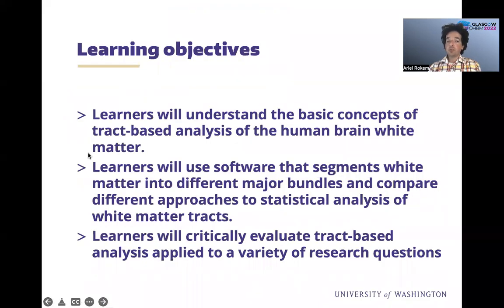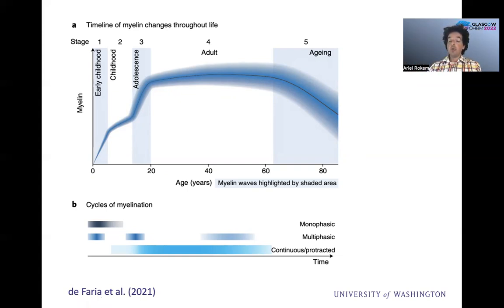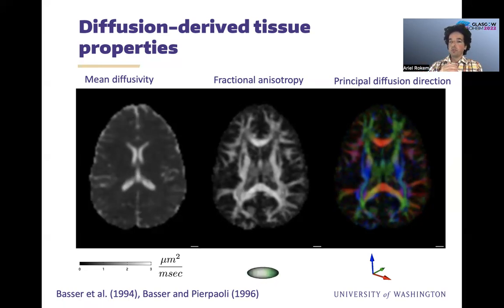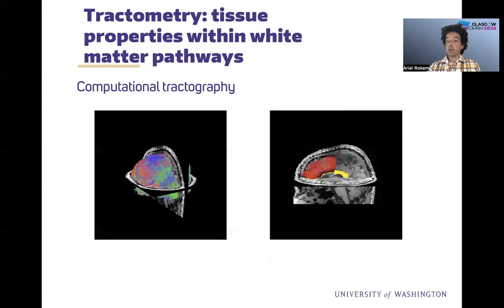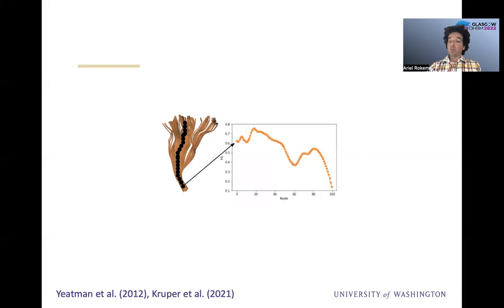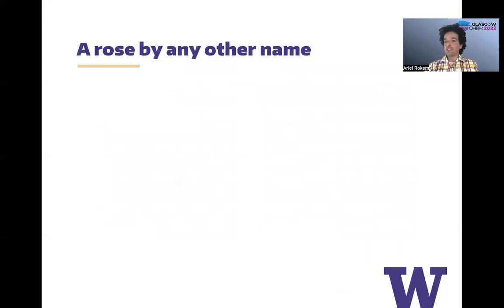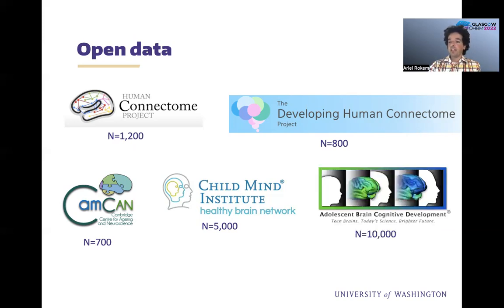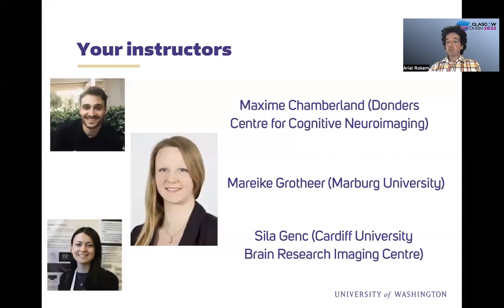OHBM 2022 | 2885 | Educational Course | Tractometry | Part 1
Title: Tractometry: peering in the white matter (Introduction).
Session: Educational Course
Speaker: Ariel Rokem
Brain white matter contains the highly myelinated axons that connect neurons in proximal or distant brain regions. These connections, organized into smaller or larger axon bundles, form networks that are crucially important for brain computations. Diffusion-weighted MRI (dMRI), together with computational tractography, provide in vivo estimates of the trajectory of these tracts through the white matter. In addition, dMRI provides information about the microscopic diffusion of water molecules within the tissue. Because water diffusion is affected by the physical structure of the tissue, this makes dMRI a sensitive probe of brain tissue properties. Taken together, these methods are used for tractometry, which focuses on the measurement of the physical properties of brain tracts. This course will introduce concepts in tractometry, including basic data analysis and processing, segmentation of the white matter into major tracts, the extraction of tissue properties along the tracts, and the statistical analysis of these properties.